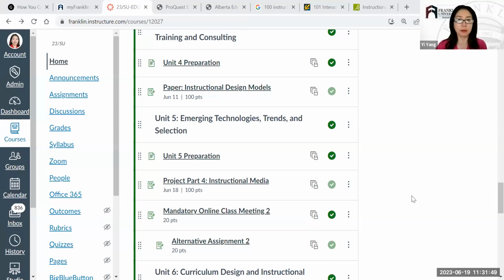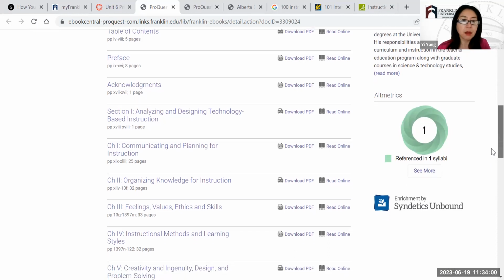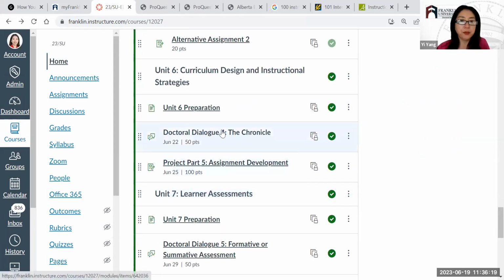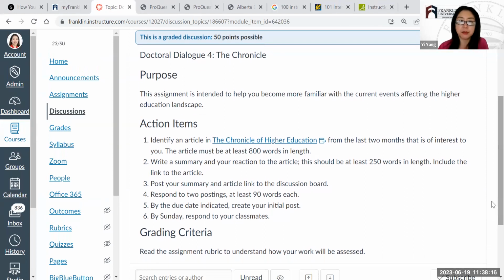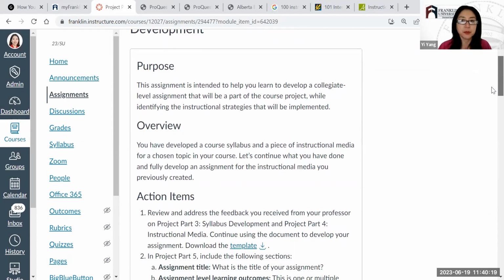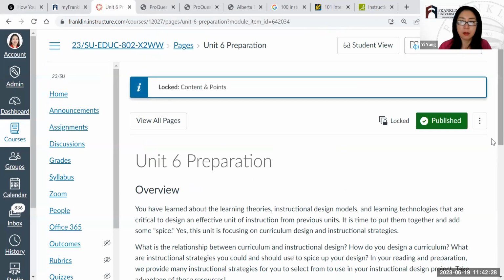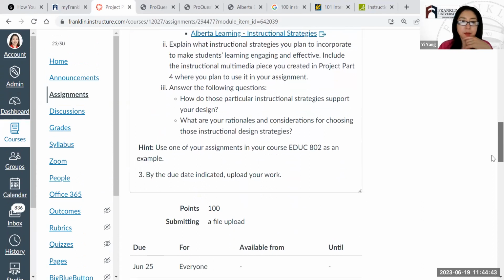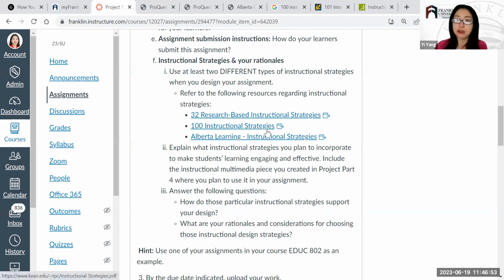EDUC802 Unit 6 Overview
This video reviews the Unit 6 of EDUC802.